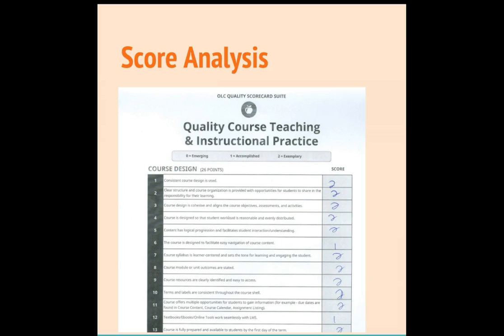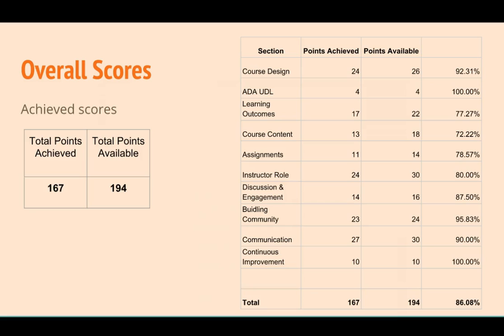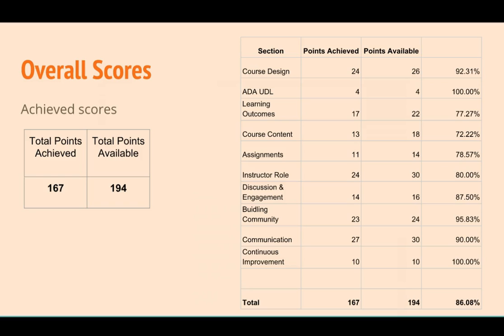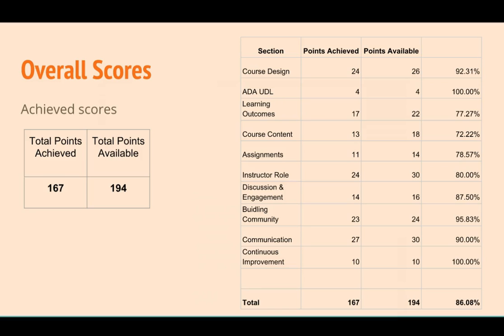Case Study Leslie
LDT630